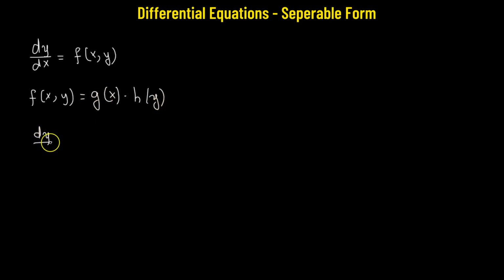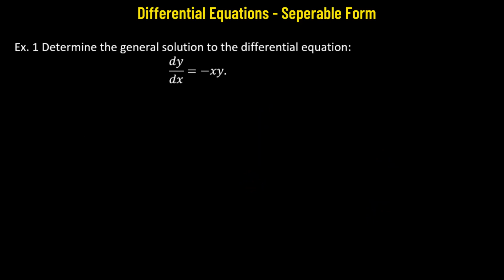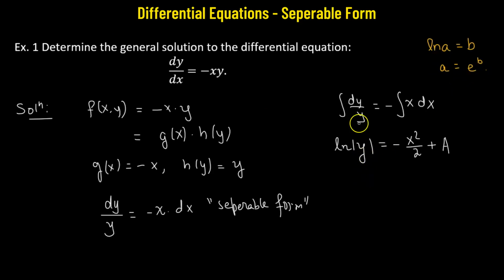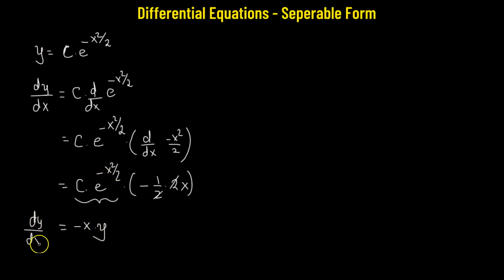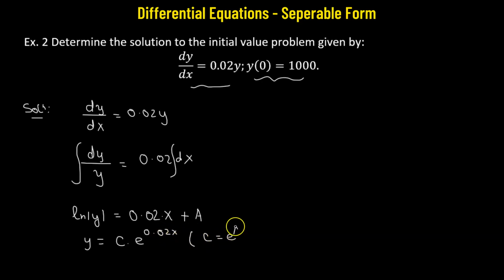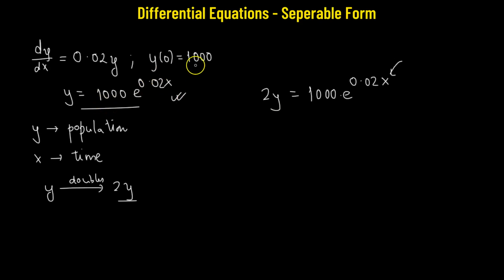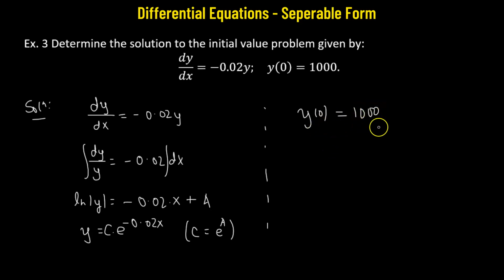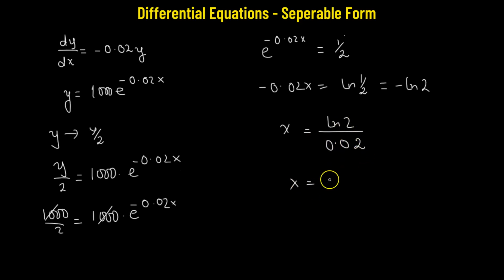Calculus 1 | Lecture 39 | Differential Equations - Separable Form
Welcome to Calculus 1 Lecture 39!

In this lecture, we will go through the technique of solving a differential equation by the method of variable separation.

Differential Equations are powerful tools used to model various real-world phenomena, and understanding their different forms is crucial. Today, we explore the concept of separable form, a technique that simplifies solving certain types of differential equations.

Separable Form involves manipulating the equation to express variables on one side and differentials on the other, making it possible to integrate both sides separately. This method is particularly useful in situations where variables can be cleanly separated, allowing for a more straightforward integration process.

Join us as we unravel the intricacies of separable form, providing clear examples and practical insights. Whether you're a student delving into Calculus 1 or someone looking to enhance their mathematical skills, this lecture is designed to deepen your understanding of differential equations.

About